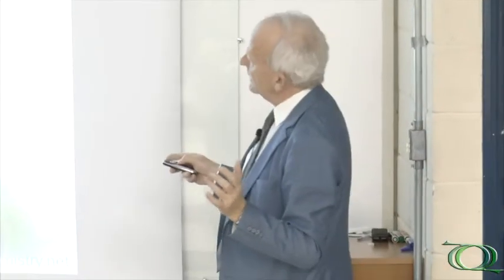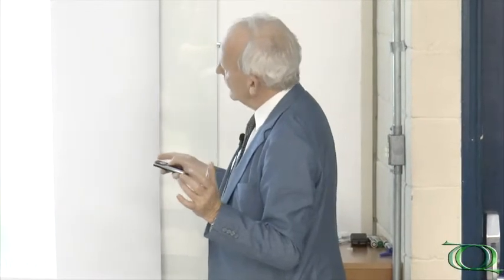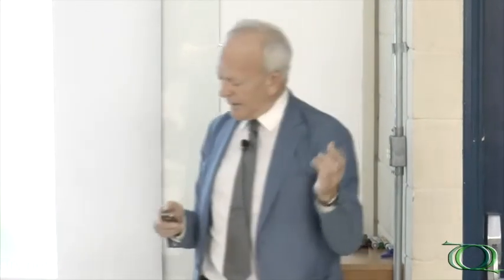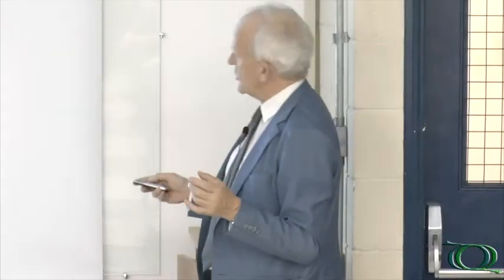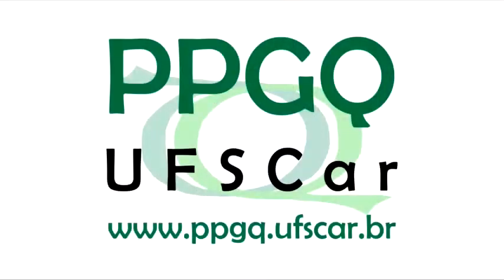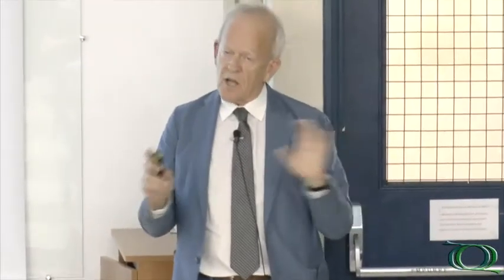Seminário Geral - PPGQ UFSCar - Pt.3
3ª parte da palestra do Prof. Dr. James Clark (Green Chemistry Centre of Excellence; Chemistry Department; University of York/UK).

Apoio: Grupo de Estudo e Pesquisa em Química Verde, Sustentabilidade e Educação, DQ-PPGQ-UFSCar e Royal Society of Chemistry (UK).